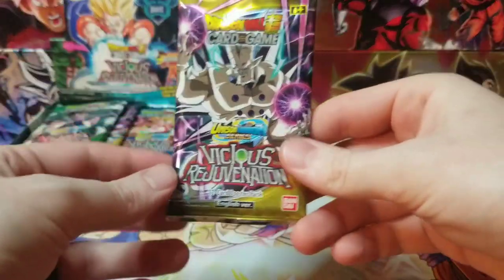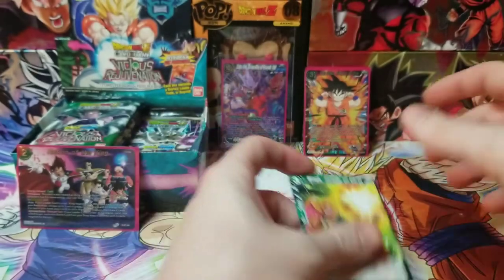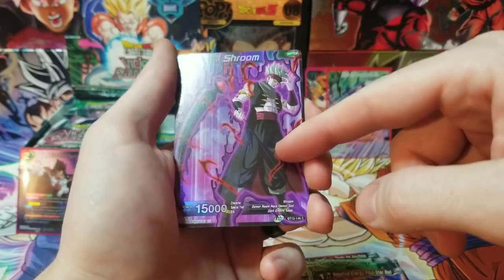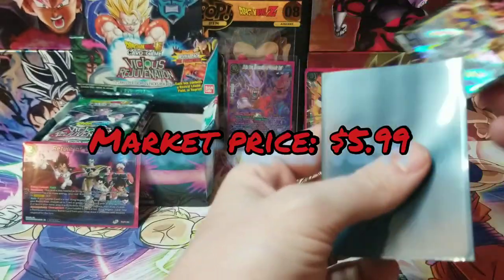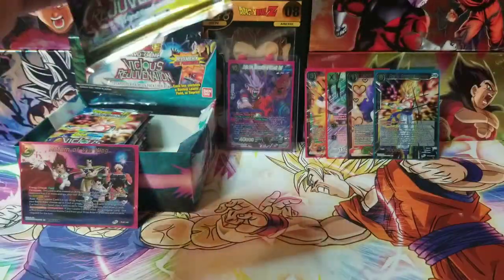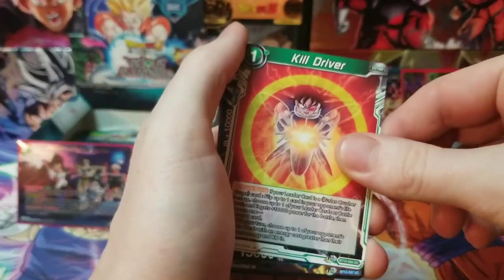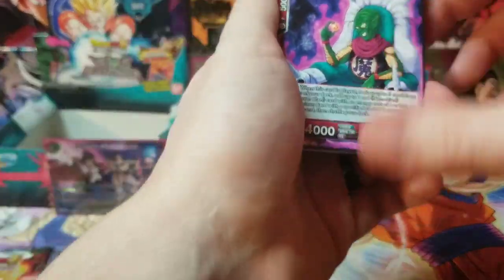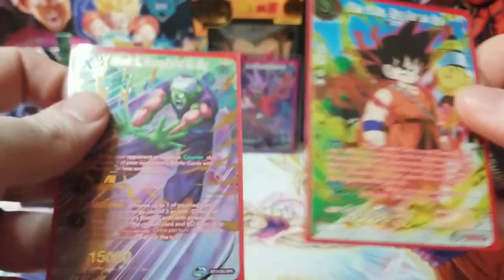Got some key players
Vicious Rejuvenation booster box opening